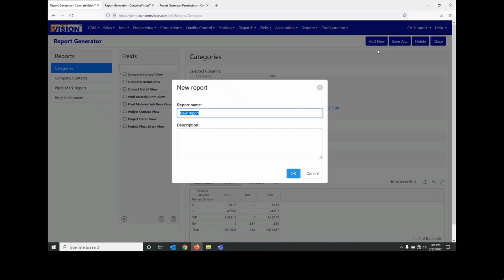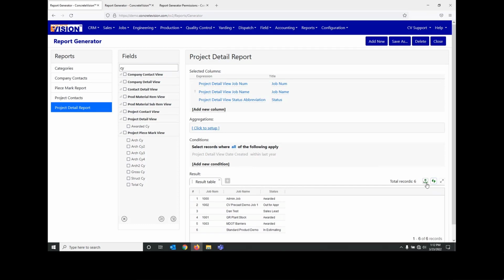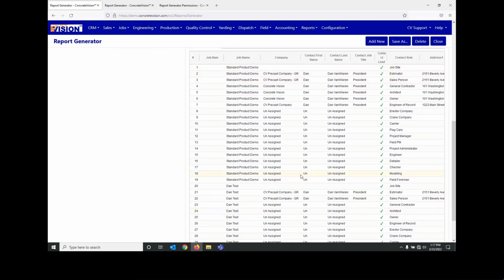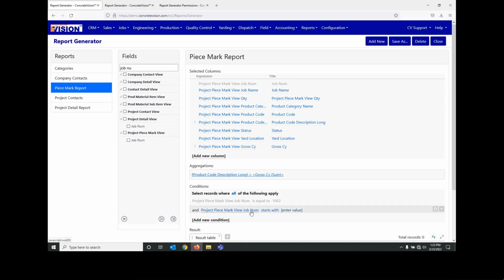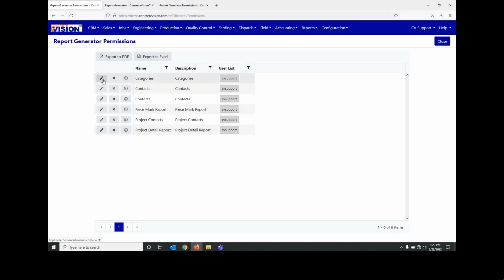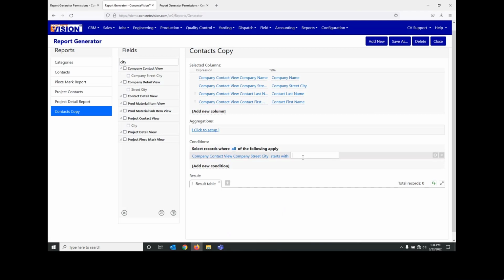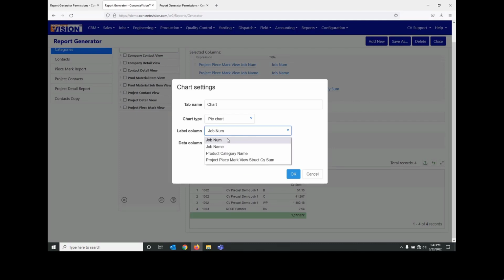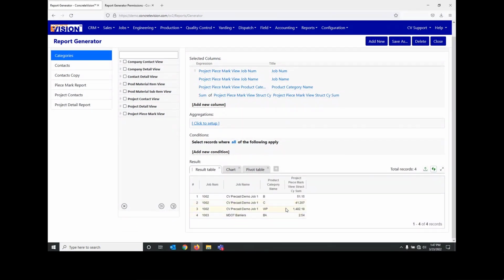March 2022 Webinar - Report Builder Tool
Do you have specific data needs from Concrete Vision that you would like in a report, but the report doesn’t exist, or you don’t want to pay for custom code?  Join us for the launch Webinar for our new Report Builder Tool on Wednesday, March 23, 2022 at 1pm EDT to learn some tips and tricks for using the production scheduling in Concrete Vision.

The session typically runs about 45 minutes to 1 hour and will include the following:
 - Building a custom report
 - Aggregate data in a custom report
 - Sharing a custom report with other users
 - Questions / Answers

Presenters:
 - Brent Willson, Technical Project Manager
 - Tonya Bednarick, Developer